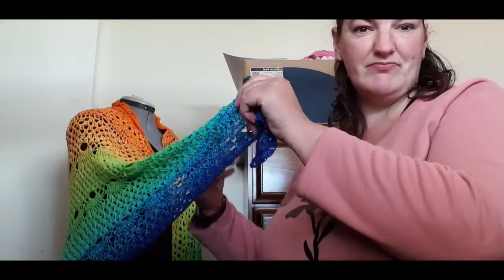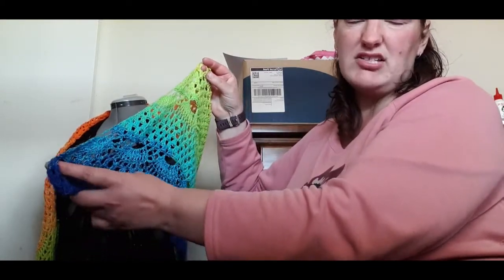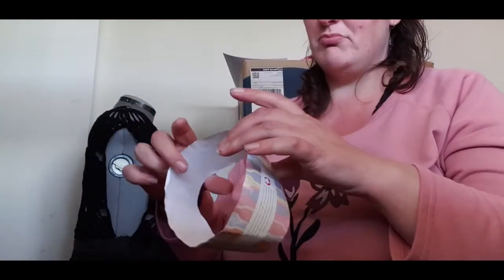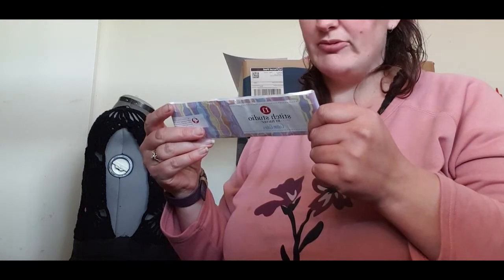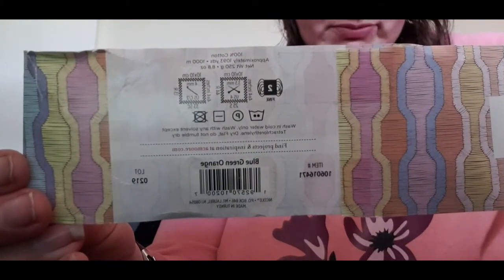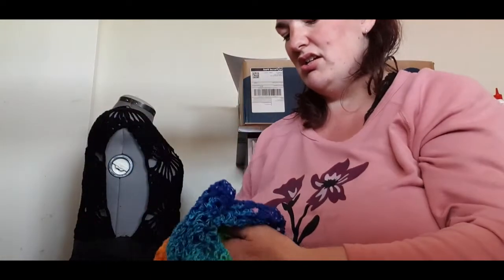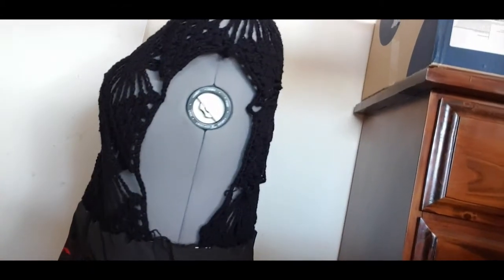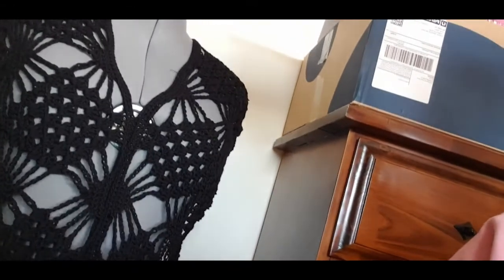Hope this works!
Much love to you all HAPPY CRAFTING